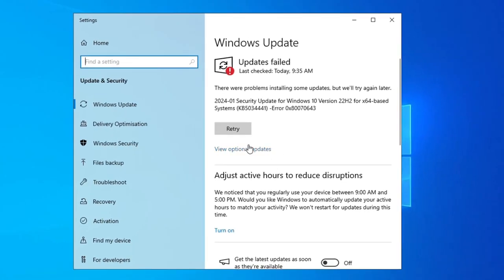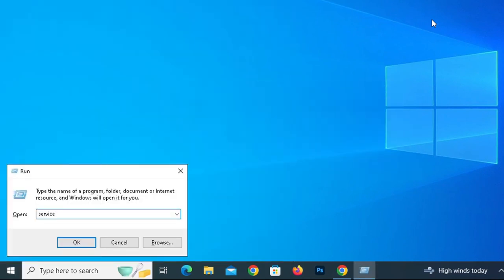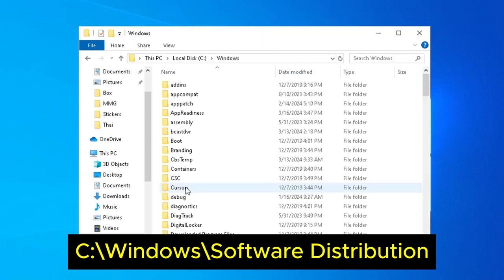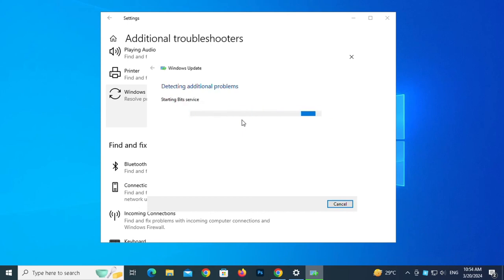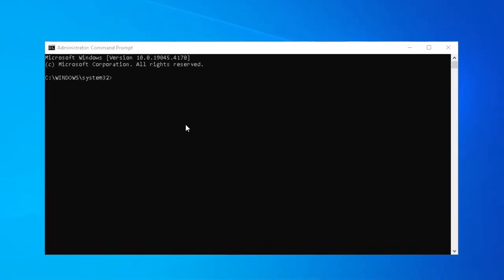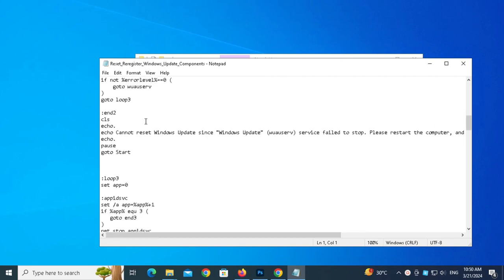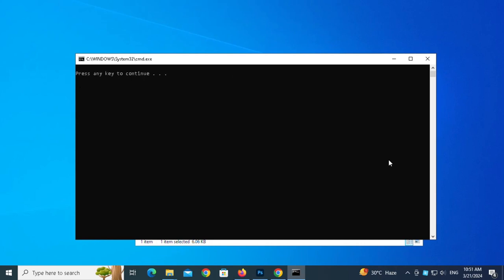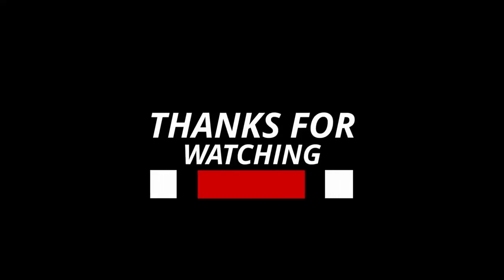Windows Update Error, Window giving error while update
This video is about the solution and a fix for a windows update error. Window 10, windows 11 users may face the issue and it says "Error encountered, We'll continue to check daily for newer updates"

This video is solution for all those who are frustrated by it and hope it helps.